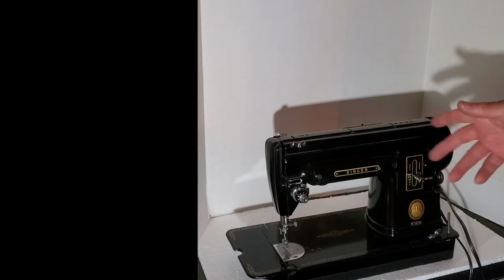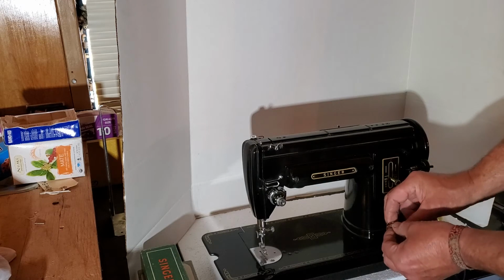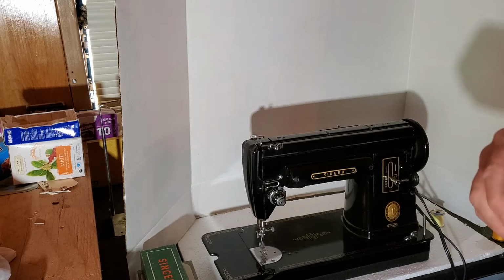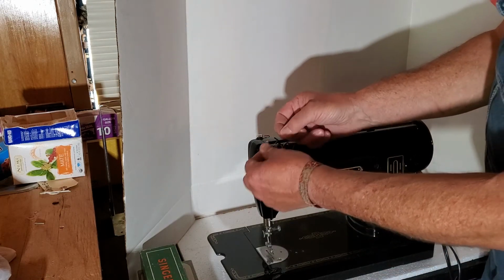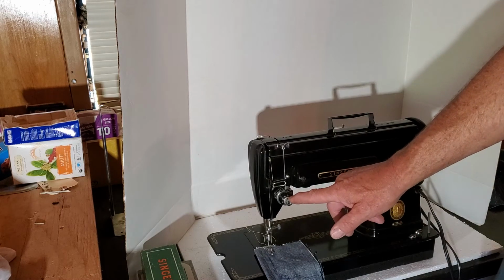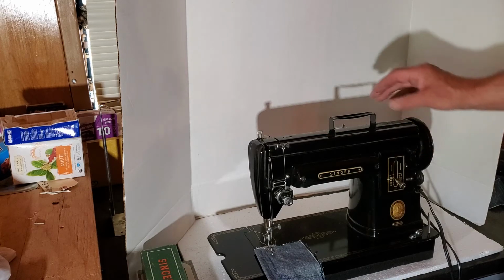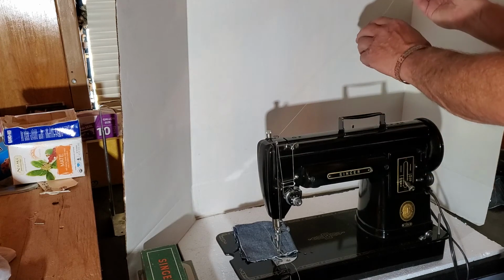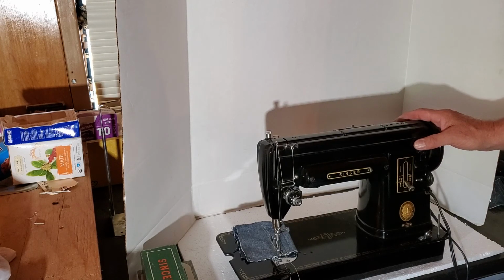Final Test and How-to of this Singer 301 Sewing Machine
This is the Final Test of Ramona's Singer 301 after restoration, and in this video you will see how to wind the bobbin, thread the machine, and how to use the various functions of the machine.